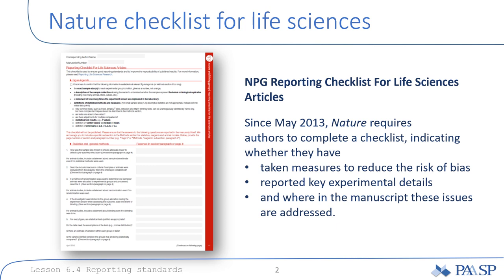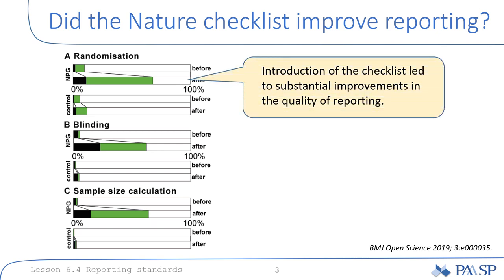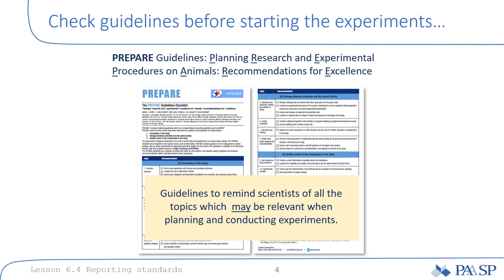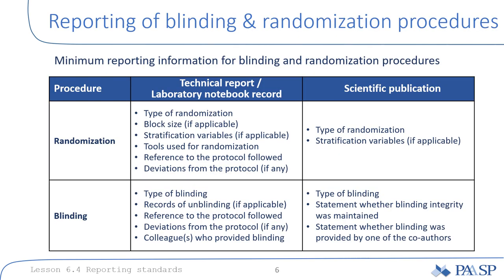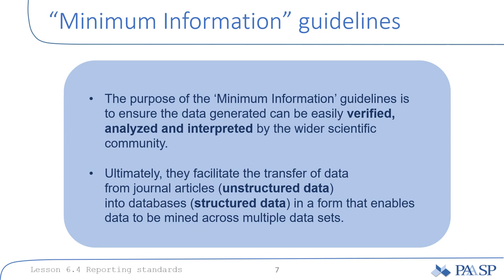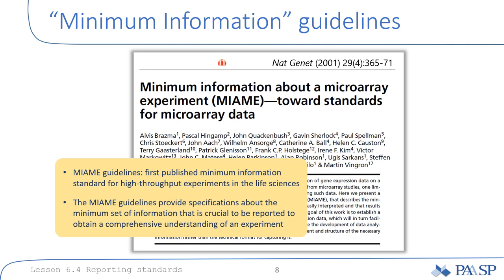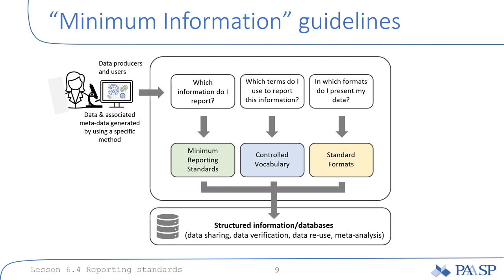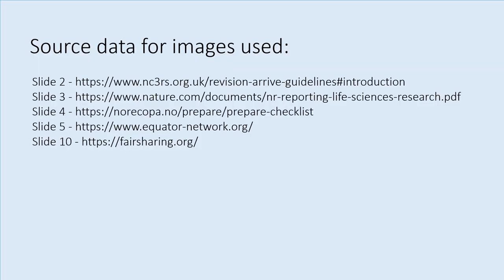6 4 Reporting standards Part 2